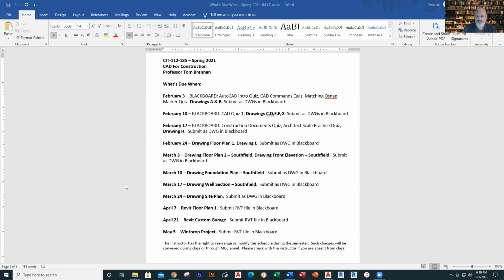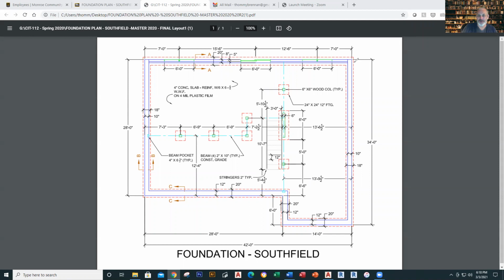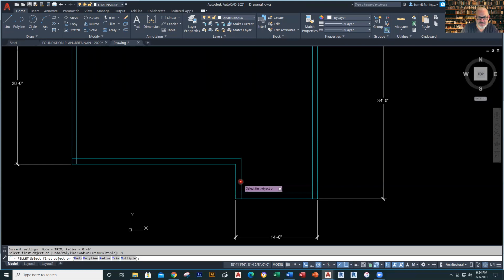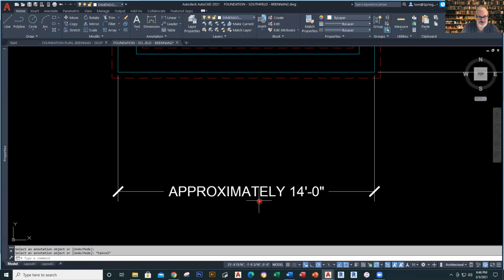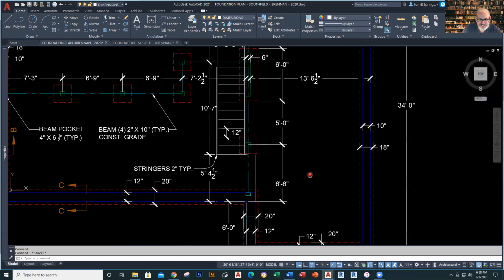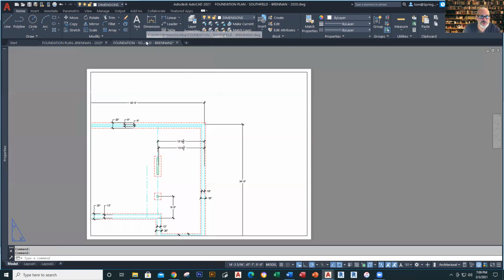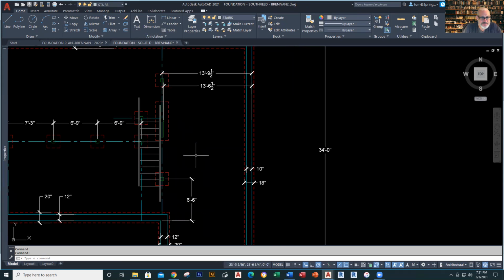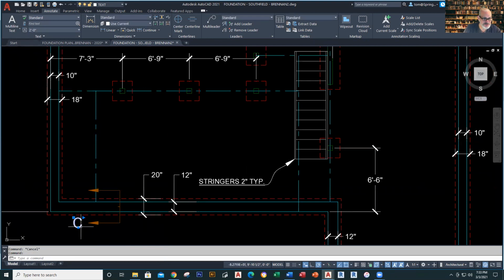CAD for Construction Week 6, Spring 2021